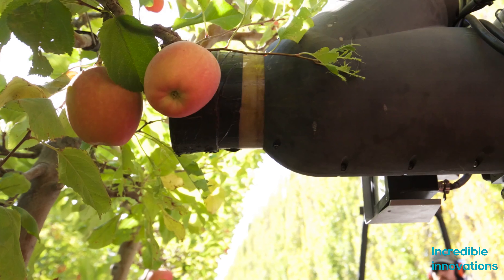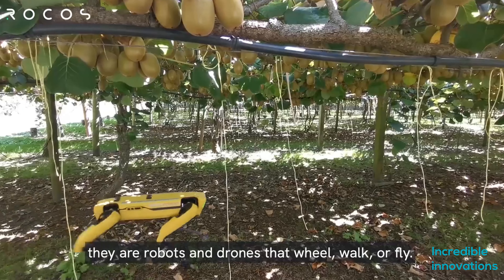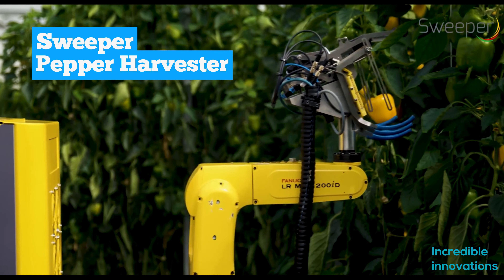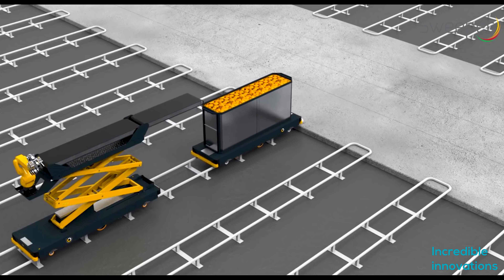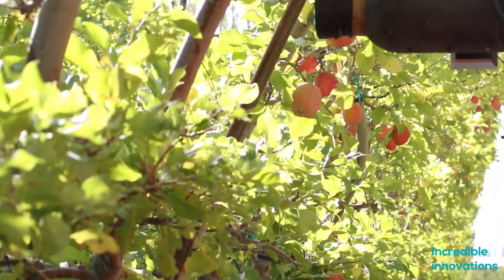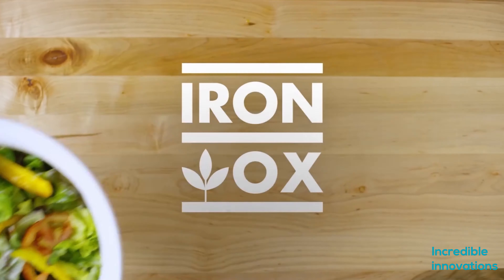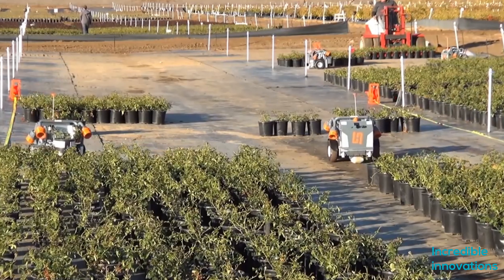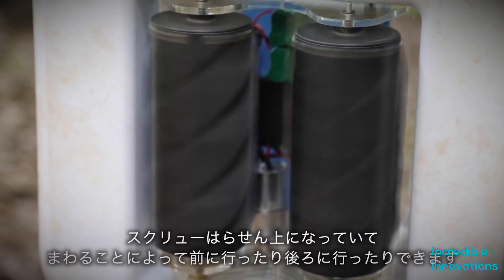Farm bot ,The future of automated farming 2020, Irox OX, Sweeper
Spot: The Sheepdog

Boston Dynamics's Spot has been programmed to work on orchard and fields as Sheepdog
Sweeper: The Pepper Harvester
The Sweeper is the pepper harvester, which can pick pepper and run a complicated post-harvesting system.
Abundant: Apple Harvester
The first Apple harvester created by Robotic company Abundant can perform all the tasks of apple farms.
IRON-OX,
Iron ox is a robotic system that can perform every step of hydroponic farming. hydroponic farming is new tech in the field of agriculture which is more effective.
HV -100 Greenhouse robots
HV 100 can perform the tedious task of a greenhouse and nursery and can carry plants from point A to point B.
Robot Duck
Developed by Nissan, Robot duck is an alternative to live ducks, who works as weed remover, This Robot duck provides a better option to those.